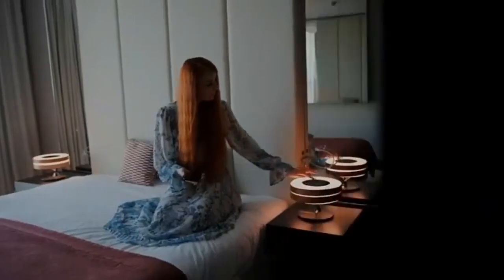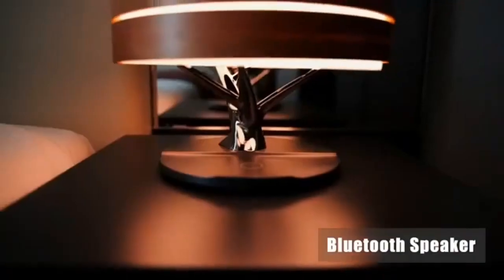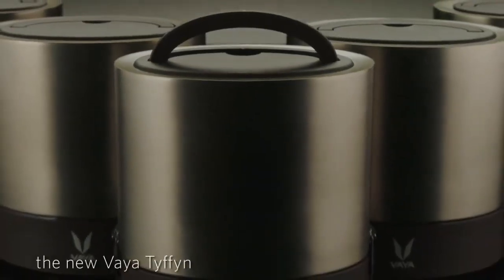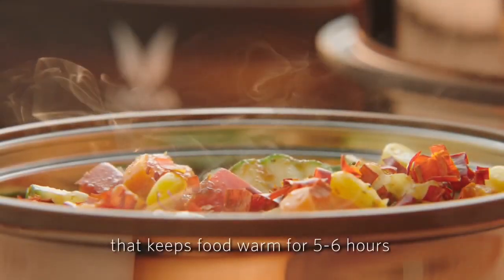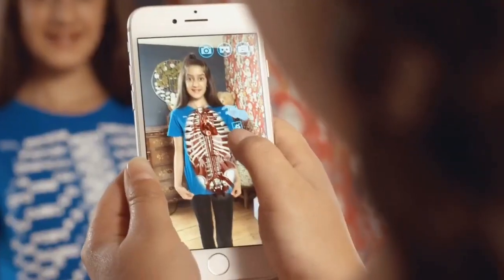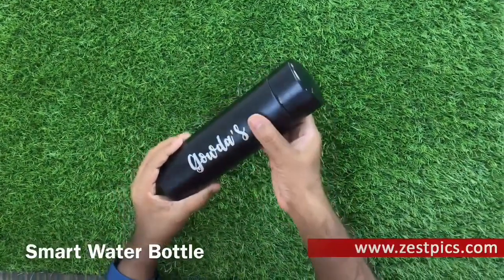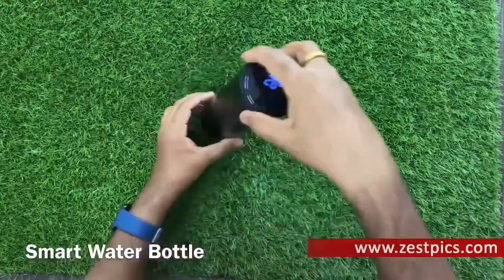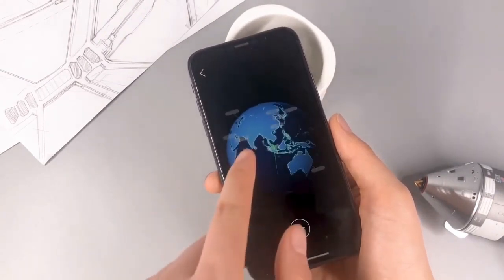gadgets that will change your lifestyle#gadgets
Song: Atch - Places
Video Link:

 • Atch - Places (Vl...

You are going to enjoy Happy times by watching Amazing Smart Gadgets that are at another level.
In this video tecHole brings you some of the most useful gadgets that will definitely help you in many ways.
Welcome to @tecHole..!this is the perfect place for you to uncover the best and most creative ideas with coolest gadgets.